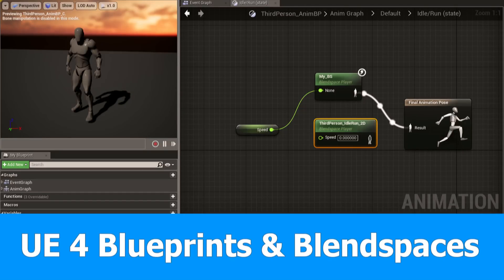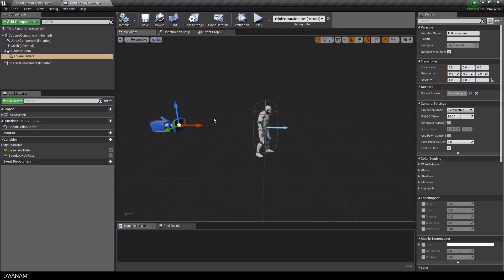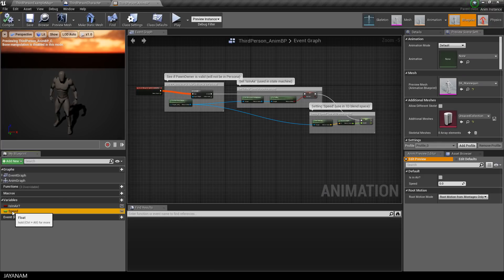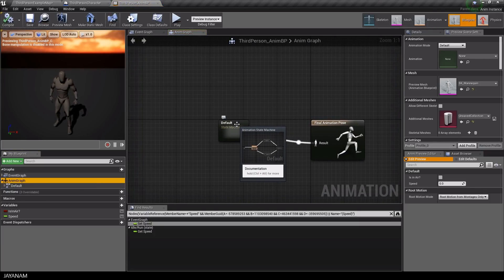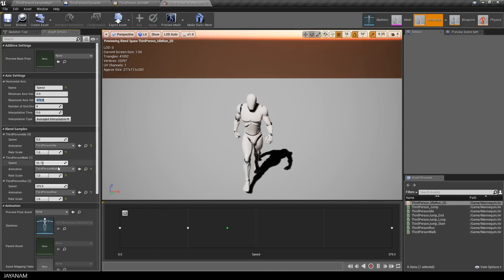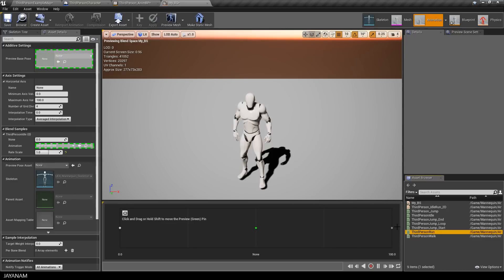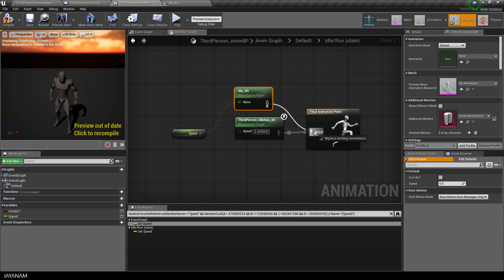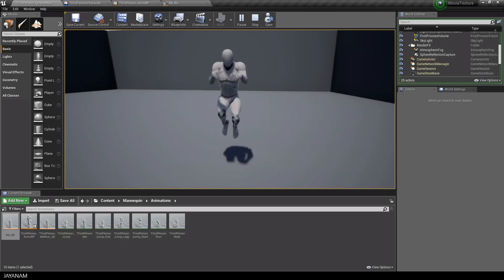Unreal Engine Animation Tutorial : Blueprints & Blendspaces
This is an Unreal Engine Tutorial in which I explain Blueprints & Blendspaces for beginners and how to use these in A Thirdperson player project.